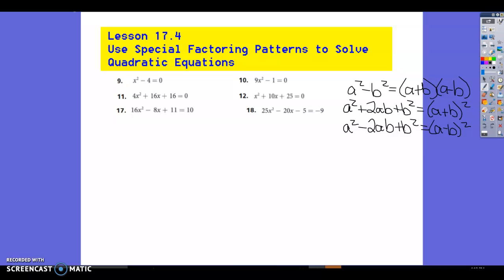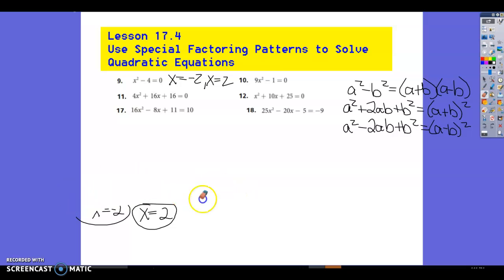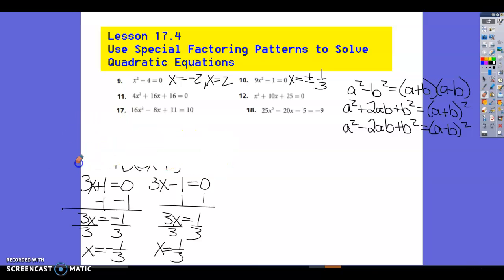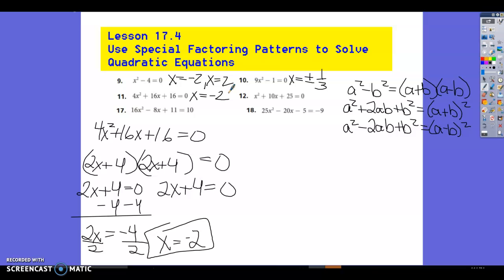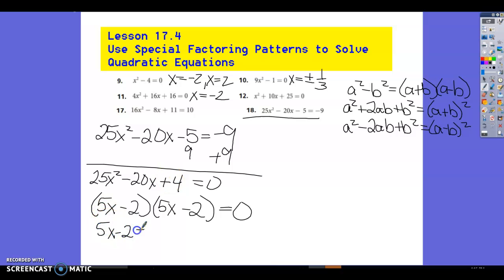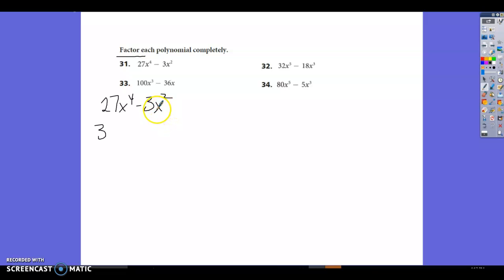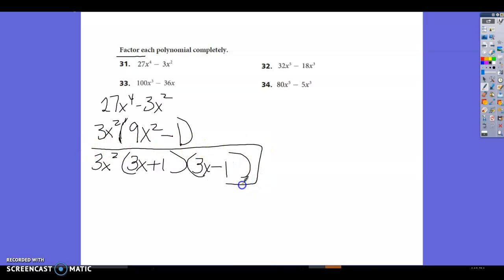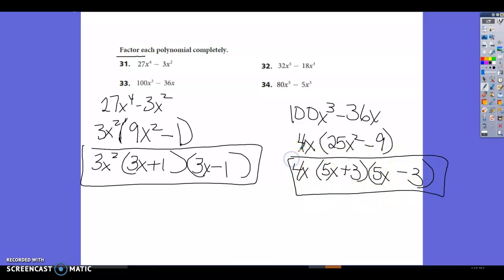Alg.1_Lesson17.4_Extra Examples